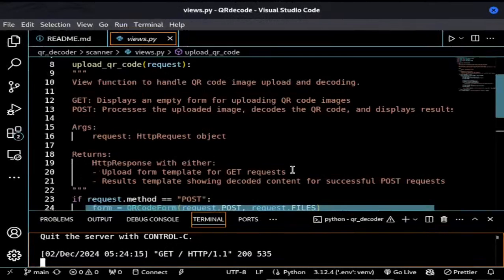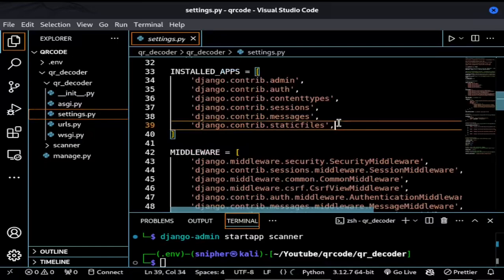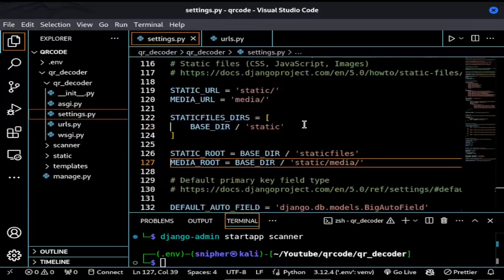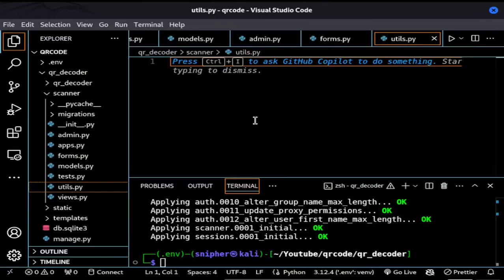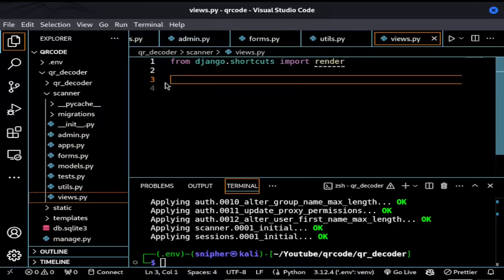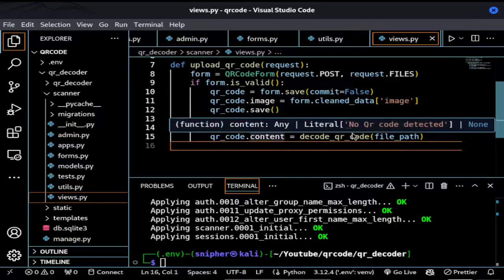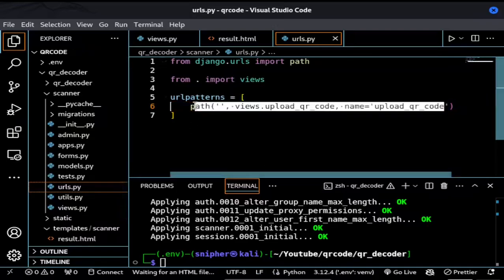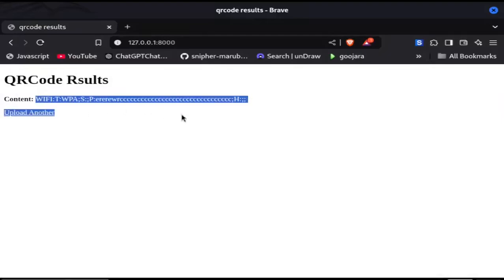How to Decode QR Code Images in Django and Display Embedded Content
In this video, you'll learn how to build a Django application that decodes QR code images and extracts their embedded content. Watch as we guide you step-by-step, from setting up the form for user uploads to implementing the logic that processes the QR code and returns the result. Whether you're a beginner or an experienced Django developer, this tutorial will enhance your skills with practical examples.

📌 What you’ll learn:

How to upload and handle images in Django.
Using Python libraries to decode QR codes.
Displaying the decoded content back to the user.